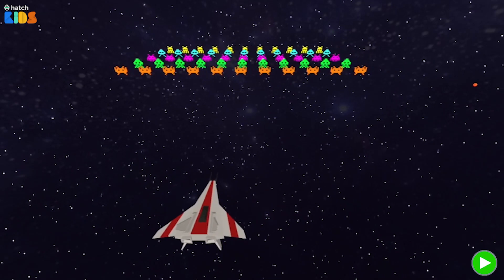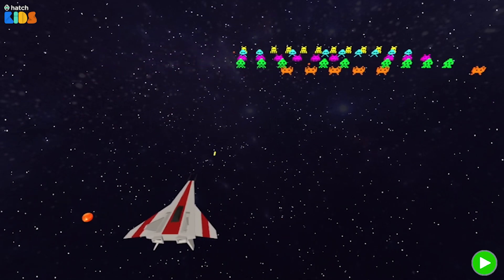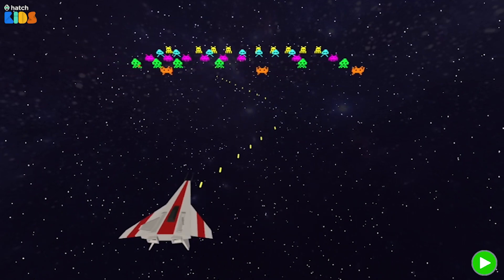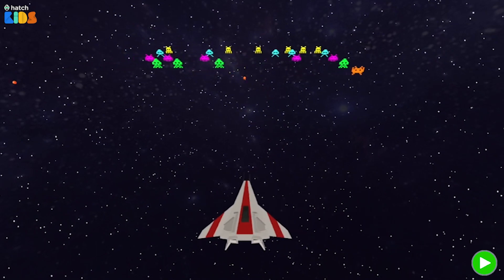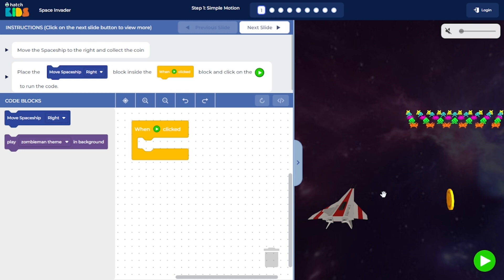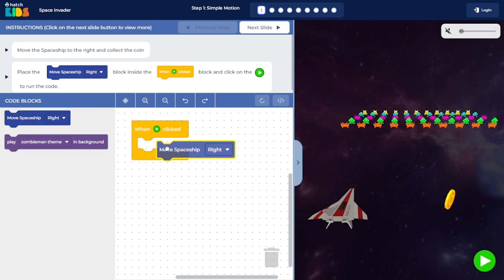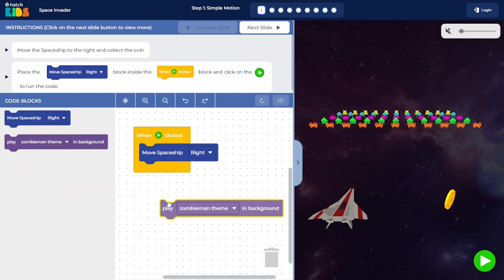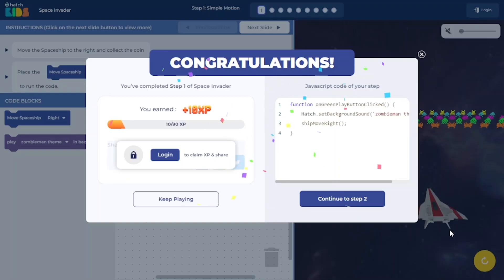Space Invaders - Hour Of Code - Step 1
Code the classic space invaders game in 3D, while learning about the basics of game development, and motion in 3D space and learn fundamental programming concepts like loops, conditionals, variables, and keyboard events, all in less than an hour.